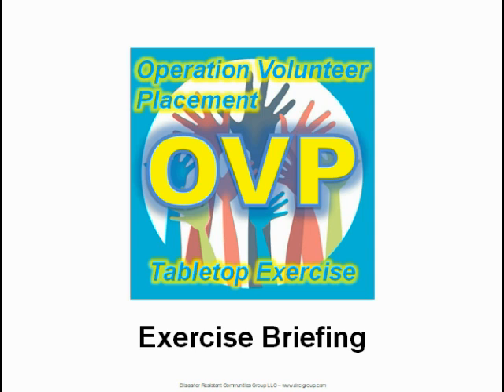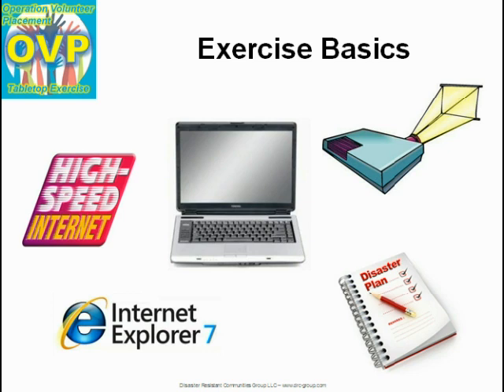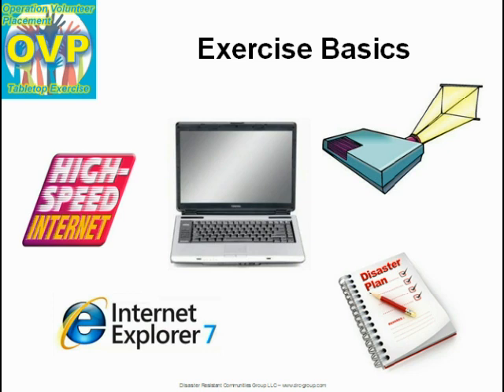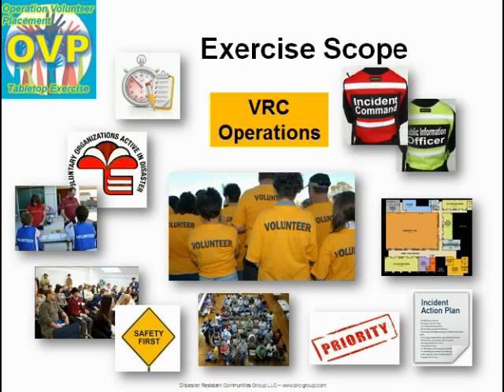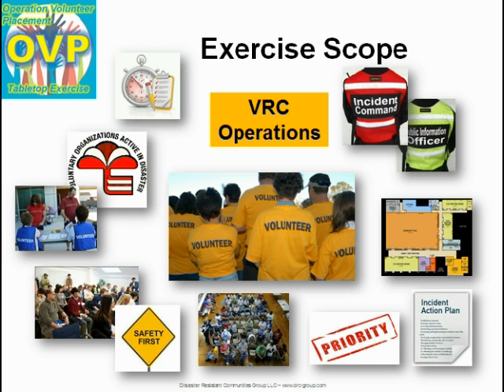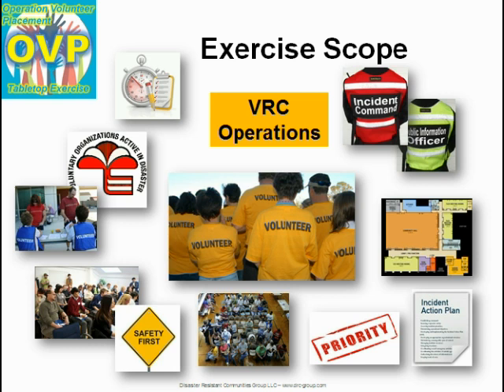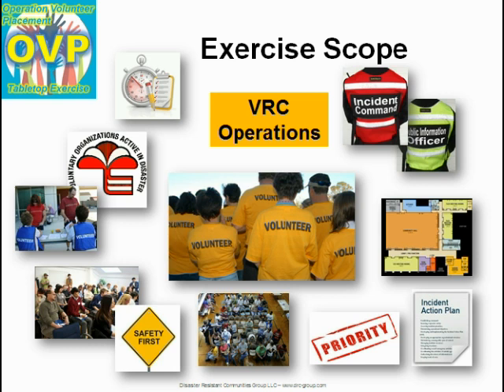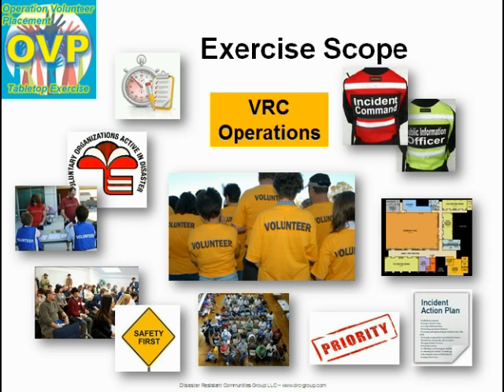Operation Volunteer Placement Exercise - Briefing